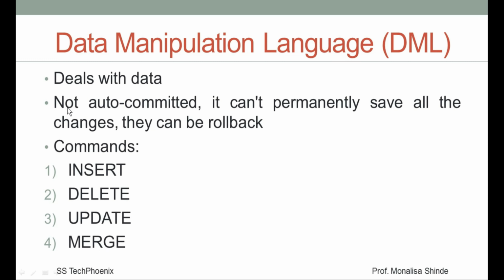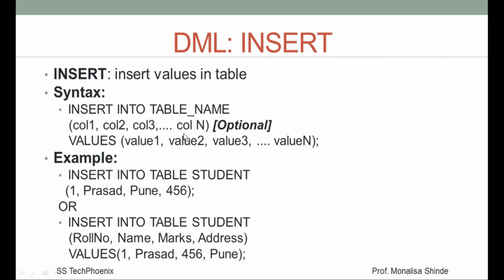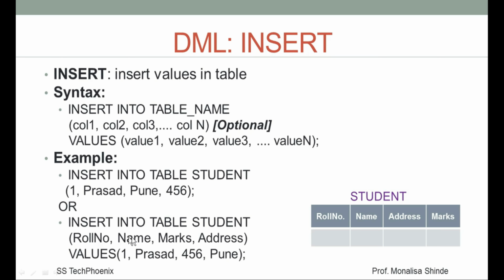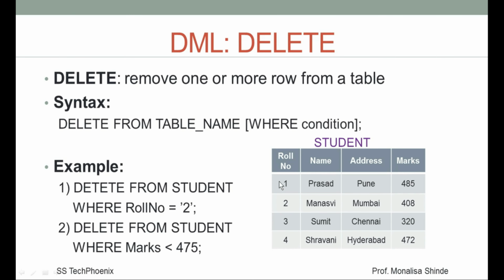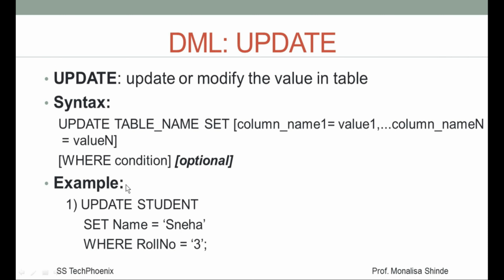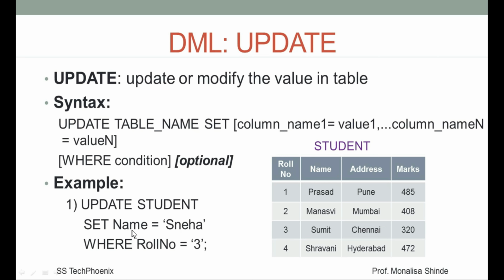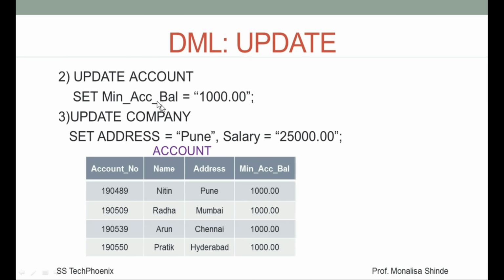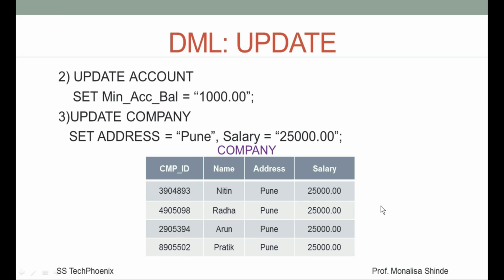DML(Data Manipulation Language Commands)-Part1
Introduction to Types of SQL Commands

This video describes DML i.e. Data Definition Language (DDL) Commands. Insert, Update, Delete these three commands are described with their syntax and examples.
This describe following:
How to insert data in table(single or multiple records at a time), how to delete data from table(single or multiple records at a time), how to modify data in table structure(single or multiple records at a time).
All this is explained with syntax and various example like student database, company database, etc.